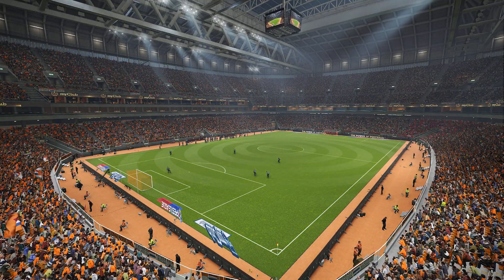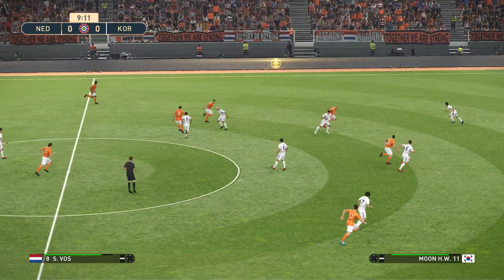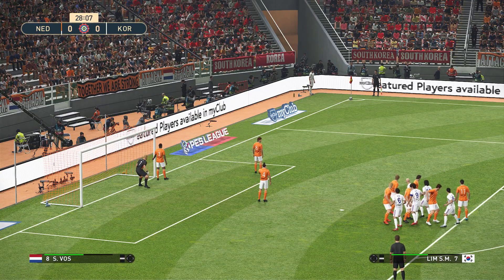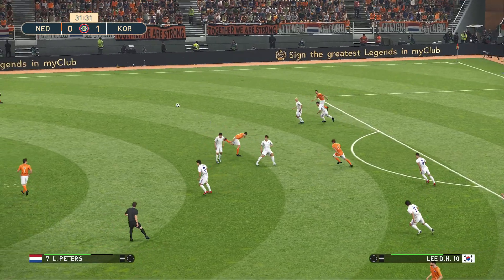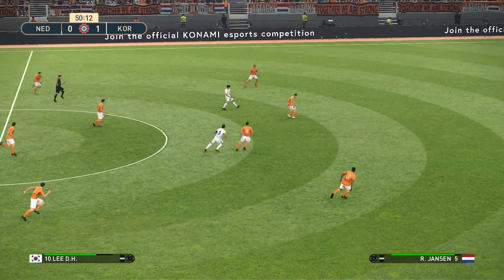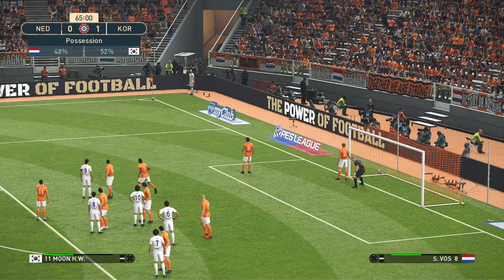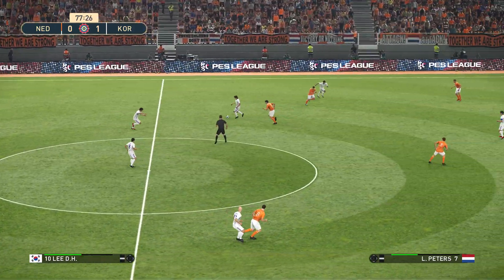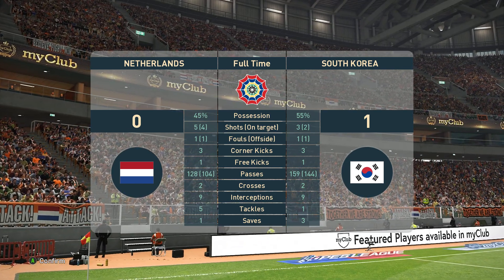Netherlands Vs South Korea | Premier League 2019/2020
Watch the Netherlands take on South Korea in the Web of Nations Premier League.